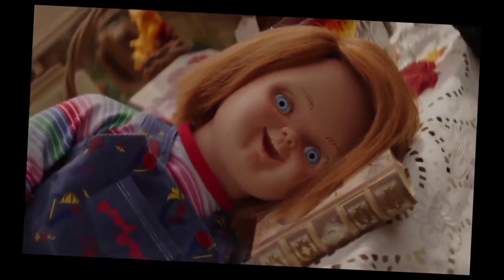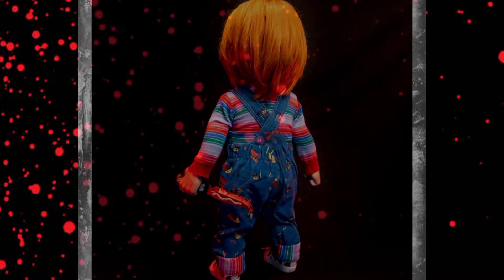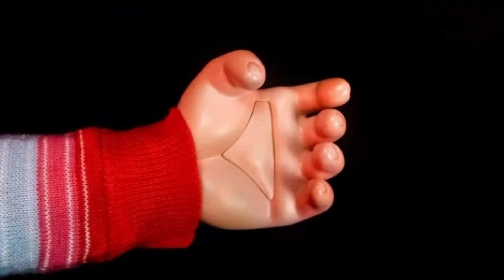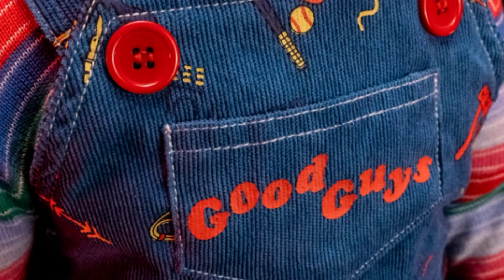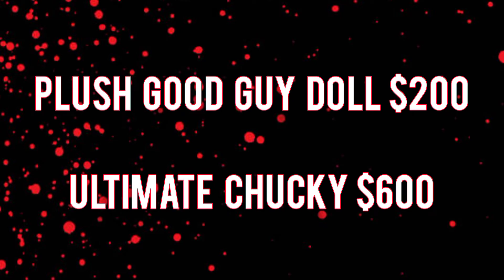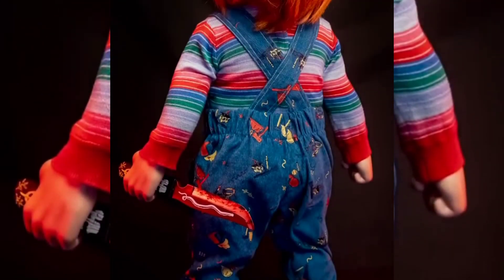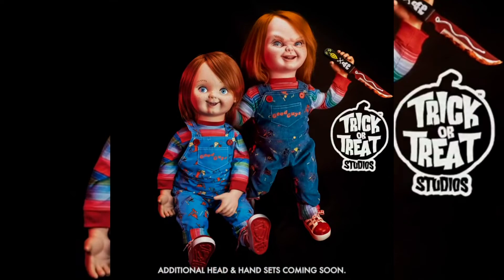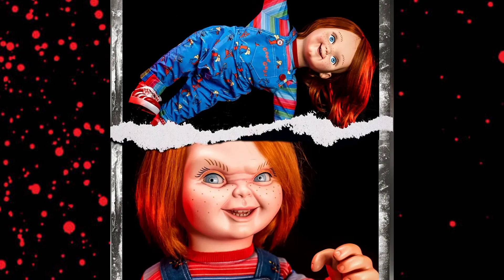TRICK OR TREAT STUDIOS ULTIMATE 1:1 CHUCKY DOLL & PLUSH GOOD GUY AVALIABLE FOR PRE ORDER! & MORE!!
Finally the moment we've all been waiting for! Trick or Treat Studios Ultimate Chucky and plush Good Guy doll are finally up for pre order! They are PERFECT!! So awesome and also the voodoo knife and the Seed of Chucky plastic masks are also up for pre order! I really can't wait for these definitely a pick up! 😍😍🔥🔪🔪❤

𝑰𝒏 𝒕𝒉𝒆 𝒍𝒐𝒗𝒆 𝒐𝒇 𝒂𝒍𝒍 𝒕𝒉𝒊𝒏𝒈𝒔 𝑯𝒐𝒓𝒓𝒐𝒓 & 𝑪𝒉𝒖𝒄𝒌𝒚!! 💜
"𝑺𝒐𝒓𝒓𝒚 𝑱𝒂𝒄𝒌 𝑪𝒉𝒖𝒄𝒌𝒚'𝒔 𝒃𝒂𝒄𝒌!" 🔪
𝐃𝐨𝐧'𝐭 𝐟𝐨𝐫𝐠𝐞𝐭 𝐠𝐮𝐲𝐬 𝐭𝐨 𝐤𝐞𝐞𝐩 𝐨𝐧 𝐂𝐨𝐥𝐥𝐞𝐜𝐭𝐢𝐧𝐠! 🔪